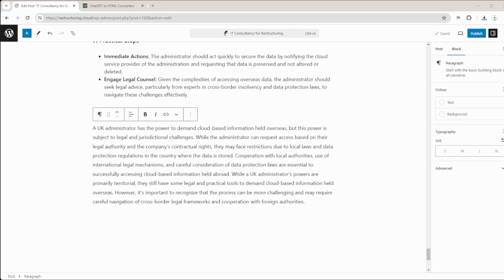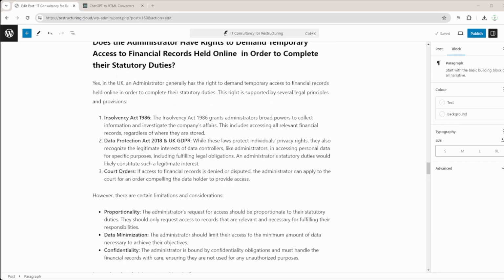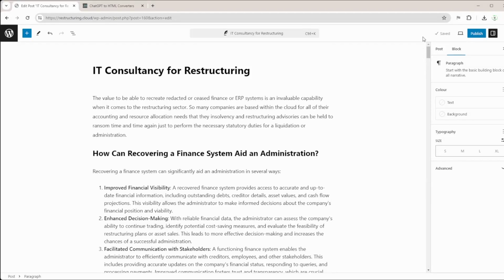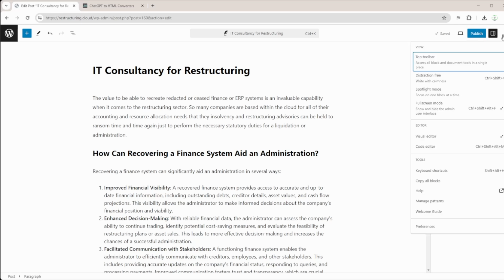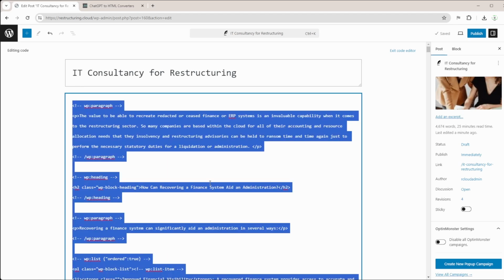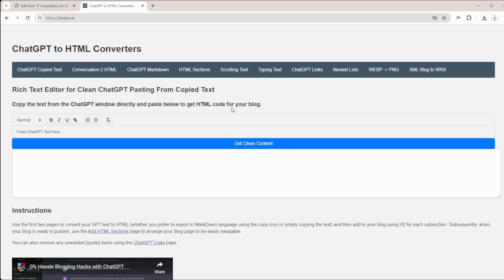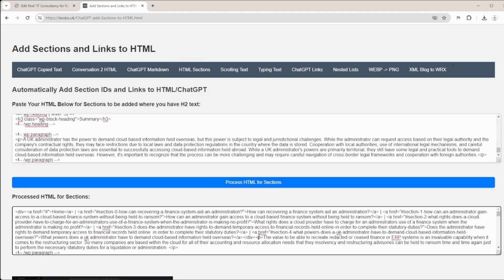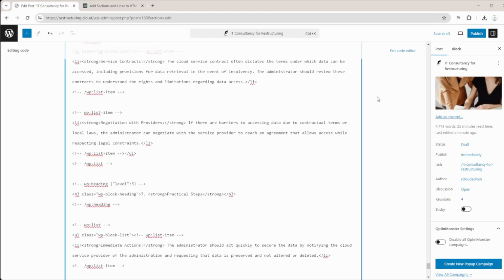WordPress Sections Made Easy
How to make your page chapters easy to link to and more relevant for your inter site and incoming